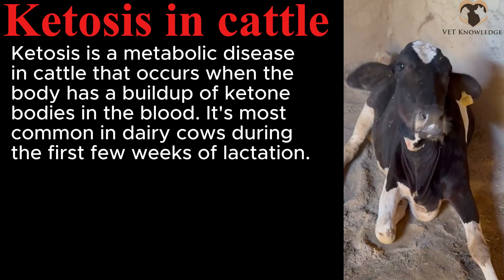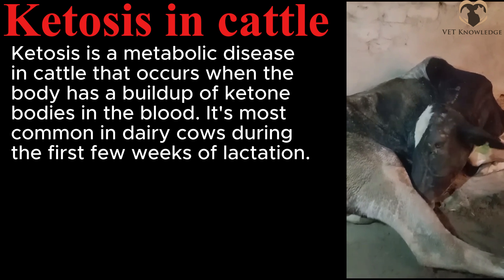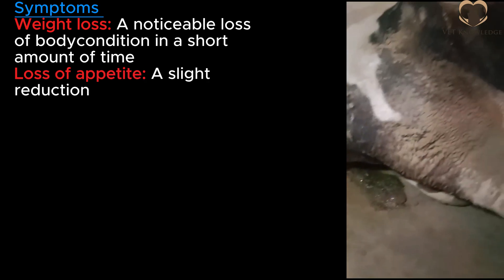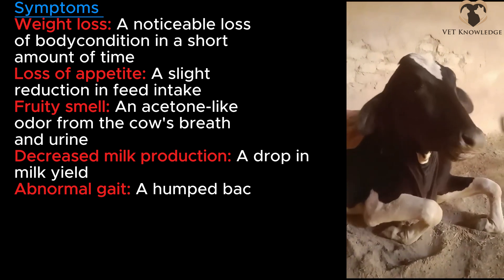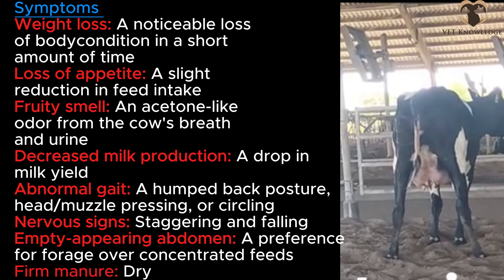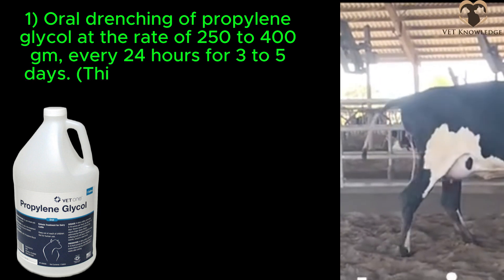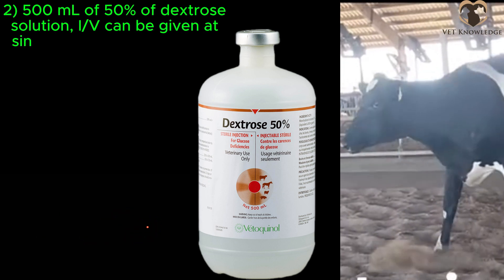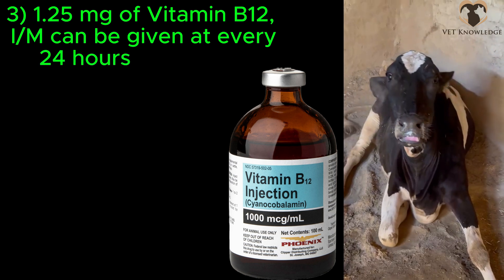Ketosis treatment in cow ll ketosis in cow ll disease prevention ll Hypoglycemia ll acetonaemia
Ketosis, also known as acetonemia, is a metabolic disease that occurs in cattle when their bodies have too many ketone bodies in their blood. It's caused by a deficiency of glucose in the blood and body tissues.
Decreased milk production
Lethargy
Weight loss
Reduced appetite
Dull coat
Sweet smell on the breath or milk
Fever
Nervous signs like abnormal licking, chewing, aggression, or bellowing
Causes Sudden drop in energy intake, Poor diet, Inflammation from infection or calving, and Silage containing too much butyric acid.
Supplementing or drenching with glucogenic energy sources like propylene glycol or glycerol
Diagnosis Checking for clinical signs, Analyzing blood BHB concentrations, and Urine and milk tests.
Checking forage quality several times a year
Testing groups of dry cows for Nefa and BHB levels in the two weeks before calving